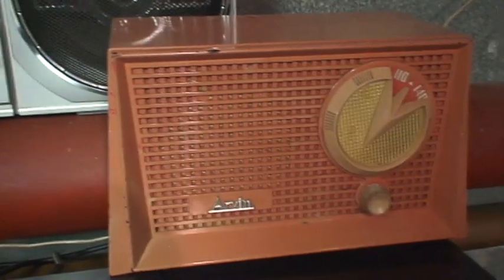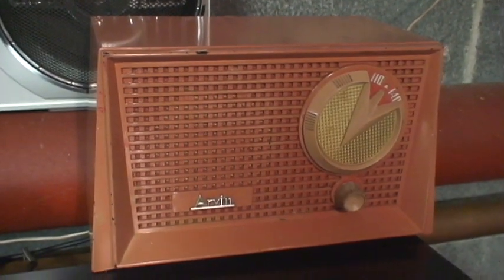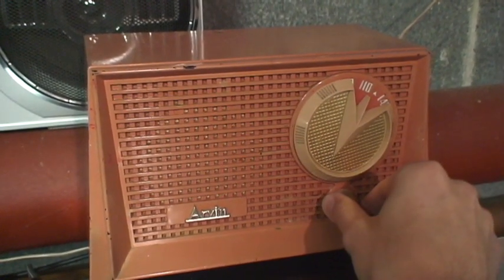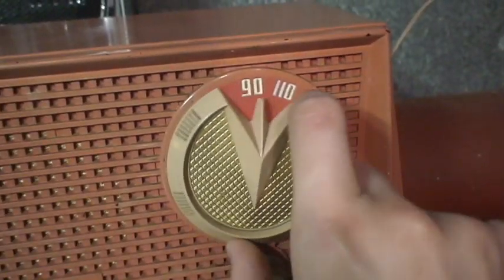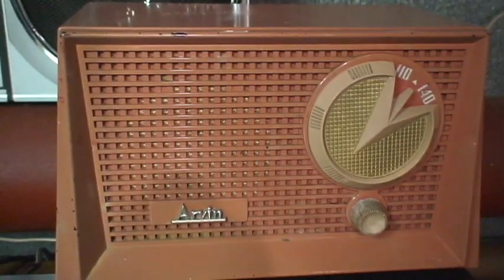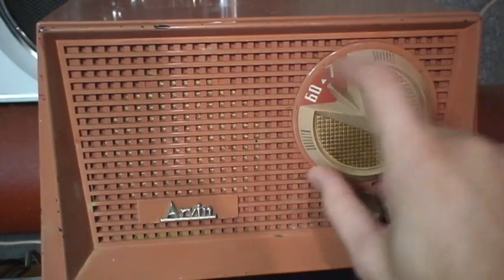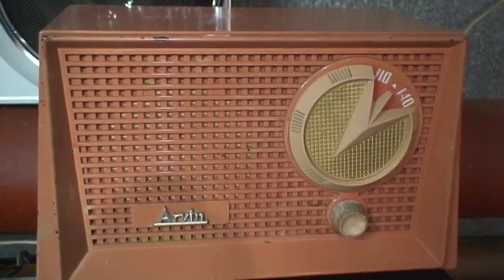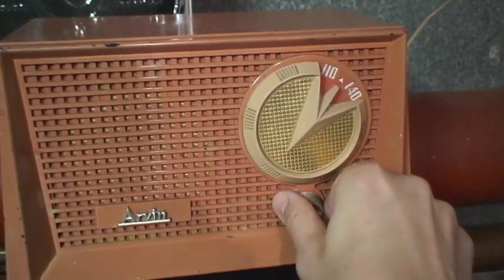1950s Arvin 951T tube radio, all-original & working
This radio survived the Cold War, and still plays today on what I believe to be all its original components. It is an Arvin model 951T, circa 1955, in then-fashionable Coral pinkish-orange color. It is a traditional "All American Five" design with miniature tubes on a printed circuit board.

The two triangles on the dial indicate the CONELRAD frequencies of 640 and 1240 kHz, a system used in the USA from 1953 to 1963 and designed to both confuse enemy aircraft which might use radio transmitters as their targets and to broadcast emergency information to the public in the event of a nuclear attack. Thankfully, CONELRAD never had to be used for its intended purpose, and was replaced by the Emergency Broadcast System in 1963.